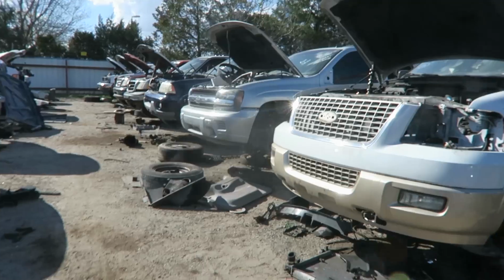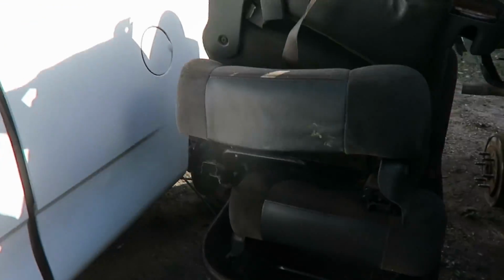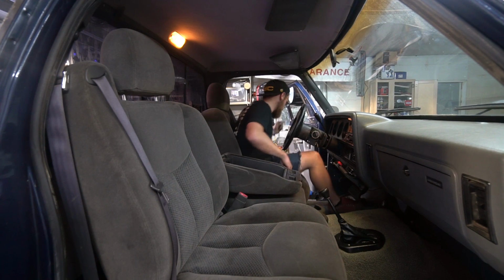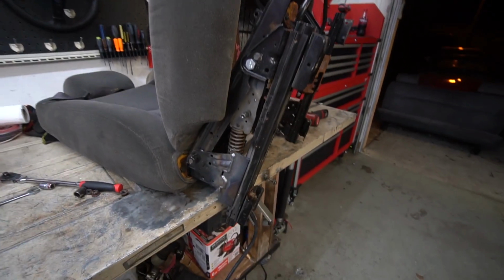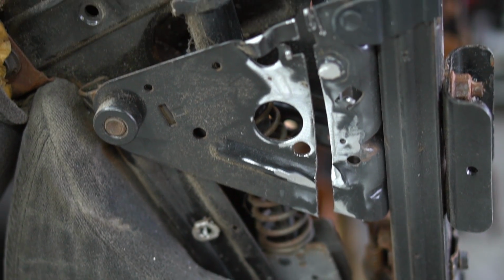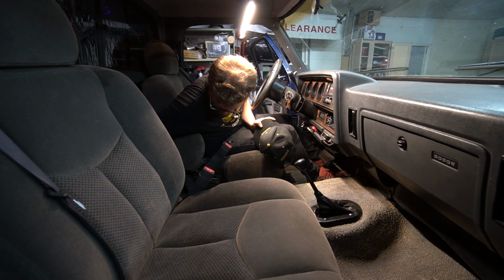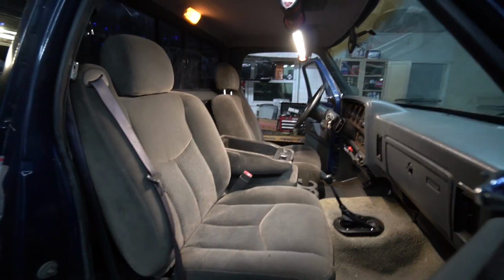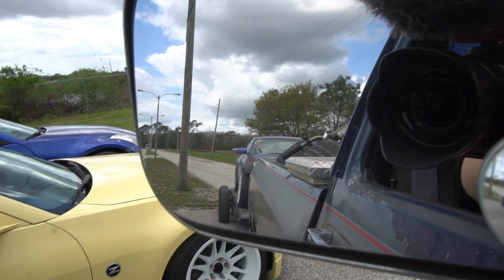First Gen Cummins Chevy 1500 Seat Swap!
My biggest gripe about my first gen Cummins is the seats. So I finally got around to swapping in my favorite truck seats. It wasn't easy though. lol

Taylor Ray
12472 Lake Underhill Rd #203